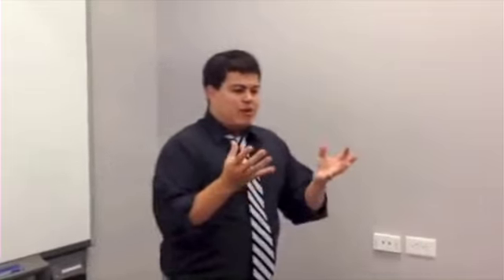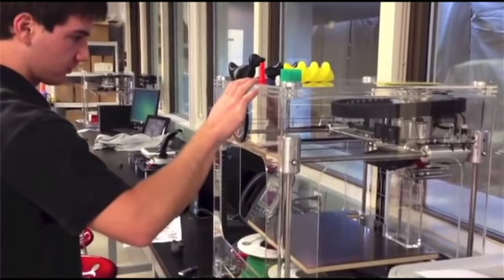Discourse Analysis and Technology in STEM Classrooms